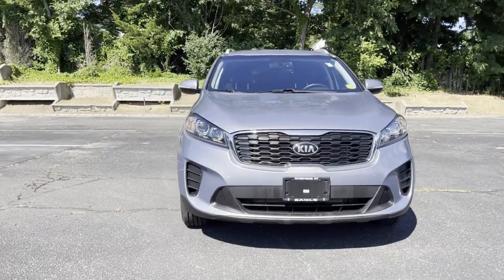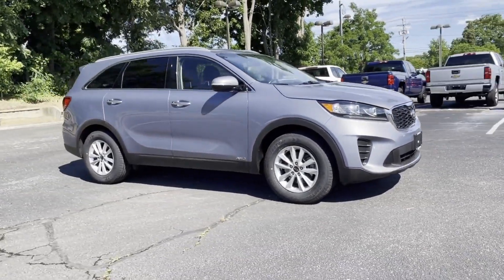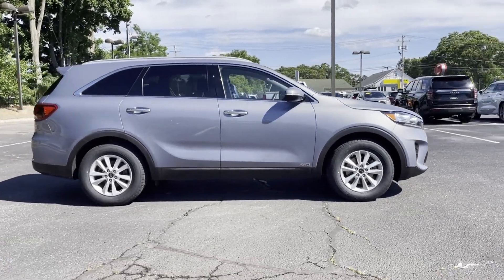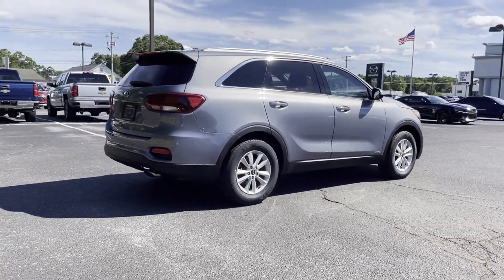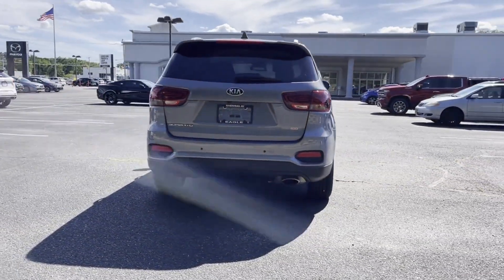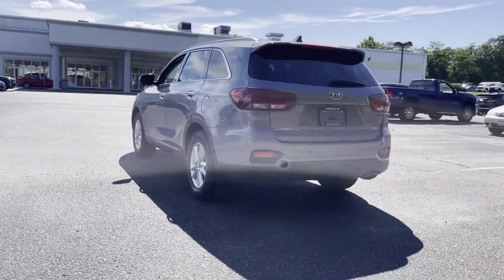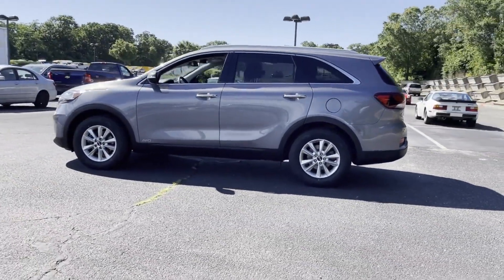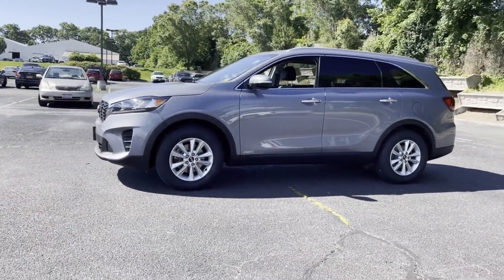Used 2019 Kia Sorento LX Riverhead, Manorville, Hampton Bays, Medford, Wading River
Eagle Automall location at 1320 Old Country Rd, Riverhead, NY 11901. We are your top choice when it comes to new and used Chevrolet, Kia, Mazda, and Volvo vehicles in Riverhead, Manorville, Hampton Bays, Medford, Wading River, New York.

2019 Kia Sorento LX 5XYPGDA36KG596903 Video

With our large pre-owned inventory, we have the perfect car, truck or SUV to fit your needs.

All our Pre-Owned vehicles must go through a strict evaluation and meet our premium manufacturing standards to earn the Certified title. For more information on our Certified Pre-owned Chevrolet, Kia, Mazda, and Volvo inventory visit our

This 2019 Kia Sorento LX 5XYPGDA36KG596903 is full of phenomenal features such as:

Thank you for considering Eagle Automall as your premier New York Chevrolet, Kia, Mazda, and Volvo dealer. We look forward to helping you with all your used car needs!